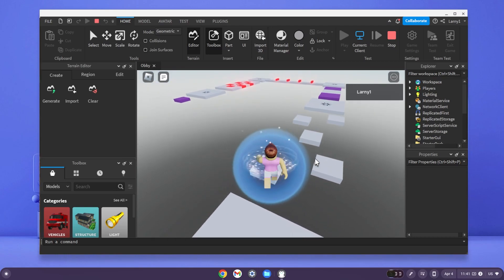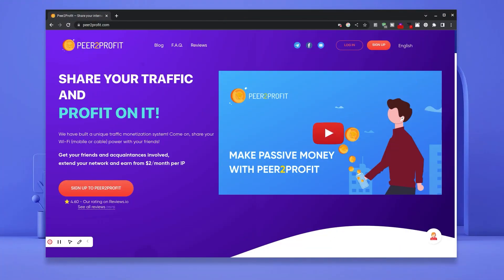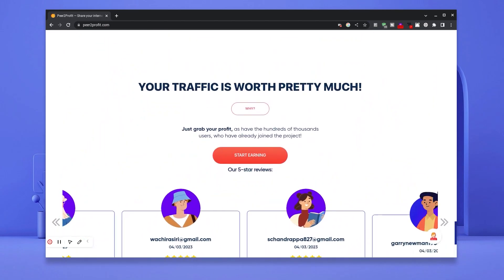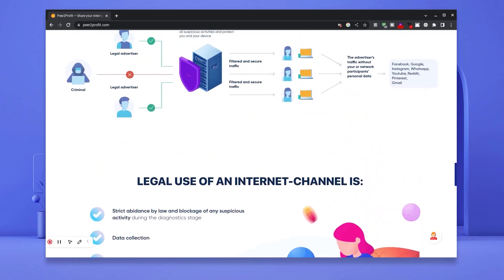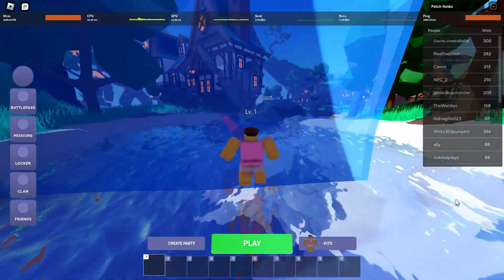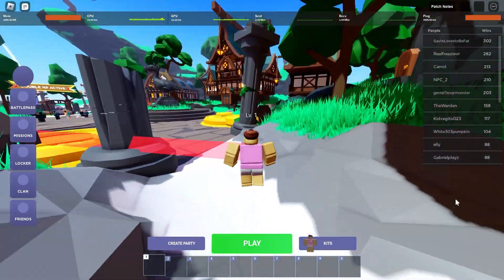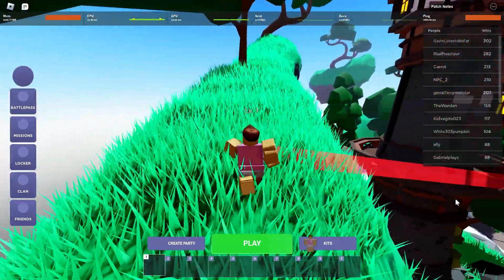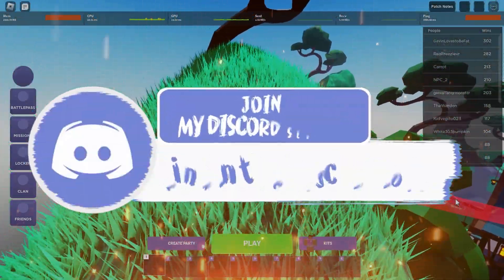How To Install Roblox Studio On A Chromebook | 2023 (UPDATED)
How to Install Roblox Studio on A Chromebook in 2023 is easy. This is How to install Roblox Studio PC version or Roblox Studio on a Chromebook without google play and with the Linux terminal OR better said this is how to install the PC Version of Roblox Studio On A School Chromebook.